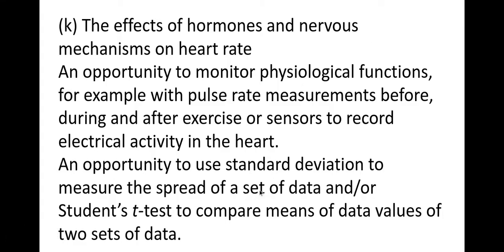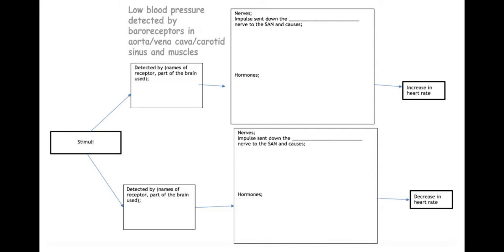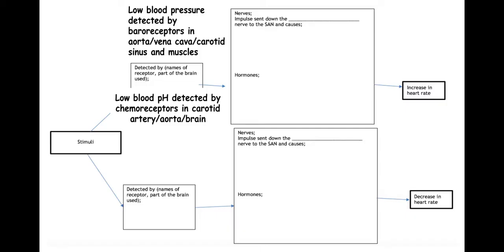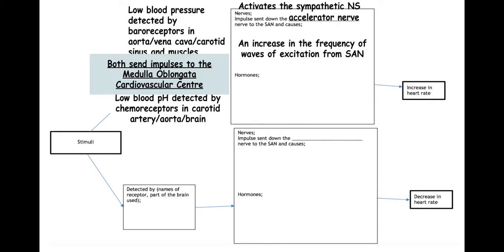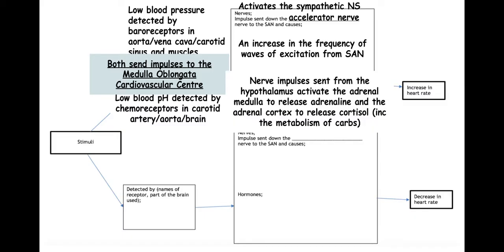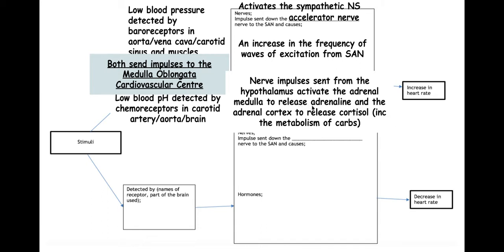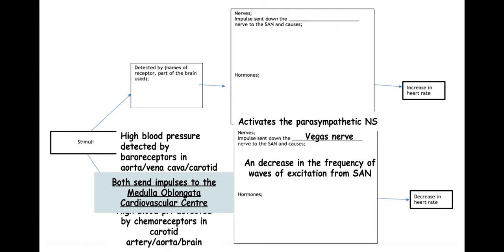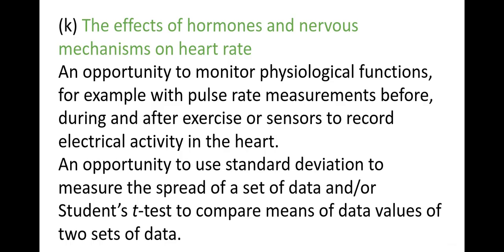5.1.5 Plant and Animal Responses (k) The effects of hormones and nervous mechanisms on heart rate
5.1.5 Plant and Animal Responses
(k) The effects of hormones and nervous mechanisms on heart rate

Bohr Effect - to be released